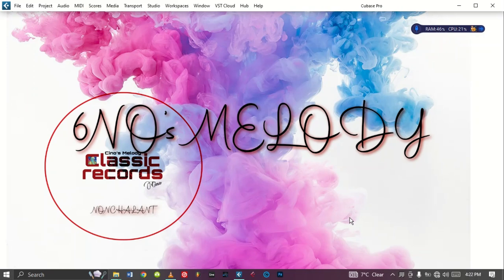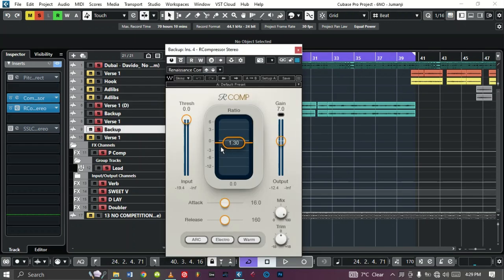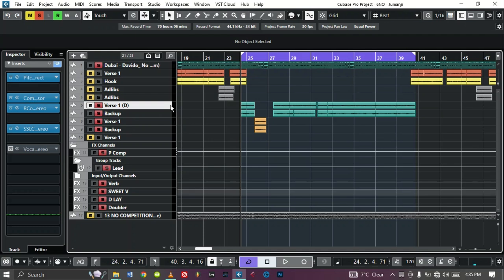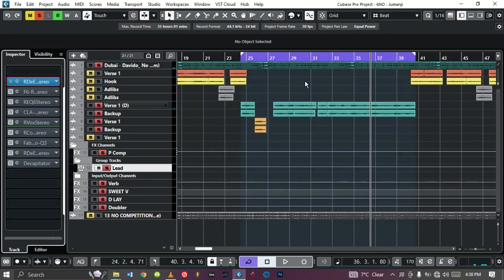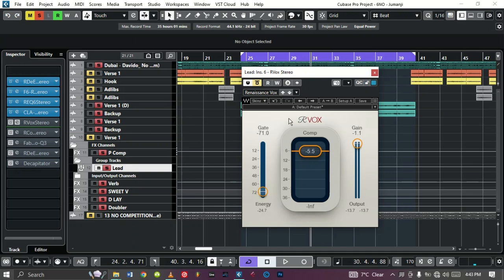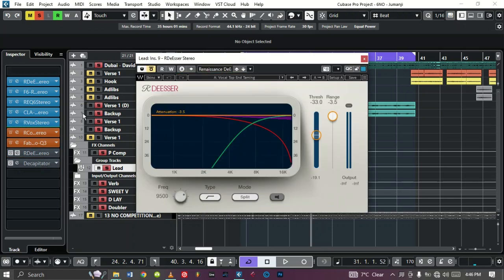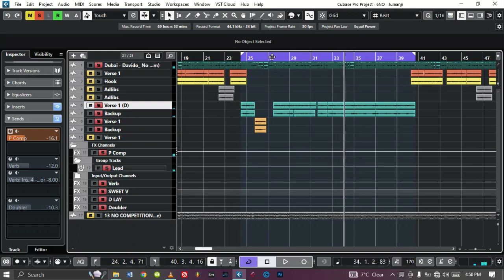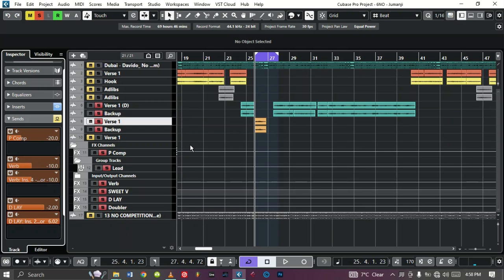Mixing🔑 Afro Pop Vocals From Scratch in FL Studio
🎵 Welcome to 6NO BEATZ! 🌍 In this exciting tutorial, we're diving deep into the vibrant world of Afrobeats music as we explore the art of mixing lead vocals. If you're passionate about the rhythmic and infectious sound of Afrobeats and want to take your vocal mixing skills to the next level, you're in the right place!

Cino's Melody Vocal mixing 2024